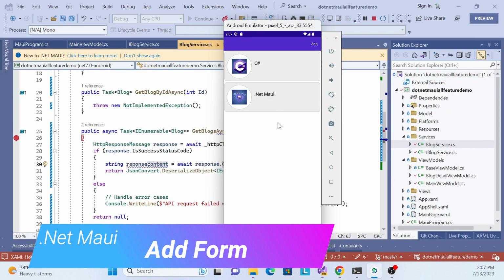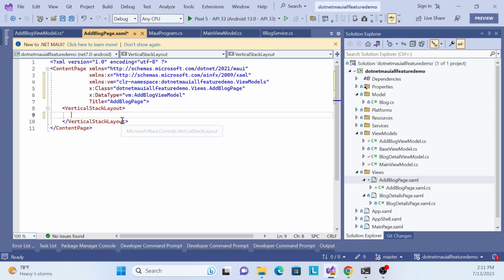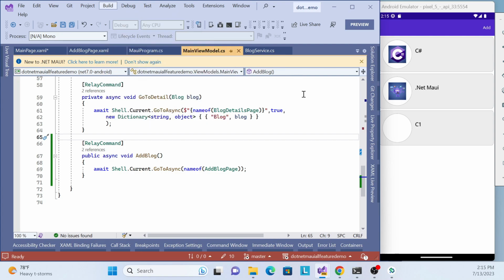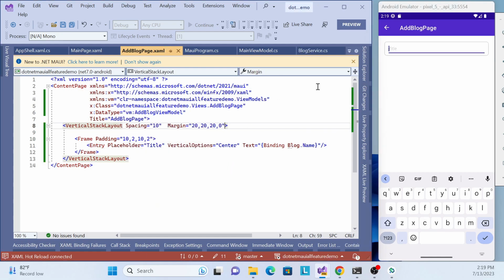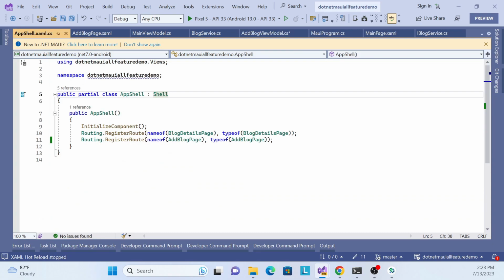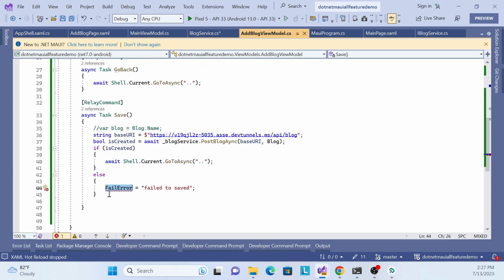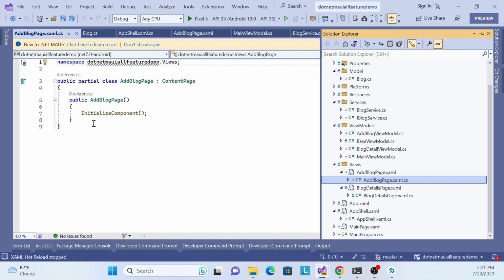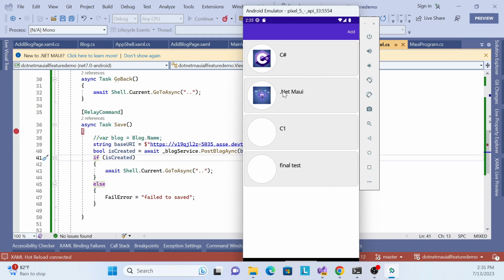.Net Maui | Add Form | Add Operation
.Net Maui,
 Add Form,
 Add Operation,
 Add Functionality ,
Create add page,
 create addviewmodel ,
create post end point using httpclient,
 consume post end point in addviewmodel,
 implement add or save Functionality,
resolve viewmodel DI,
resolve add page DI,